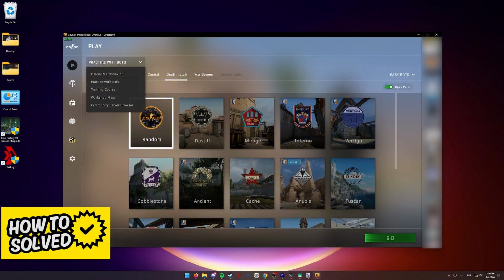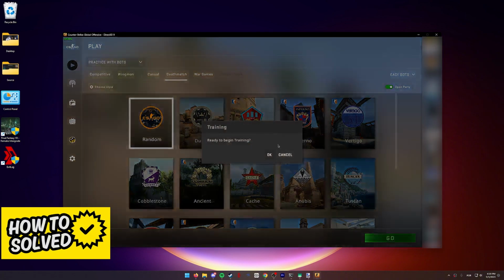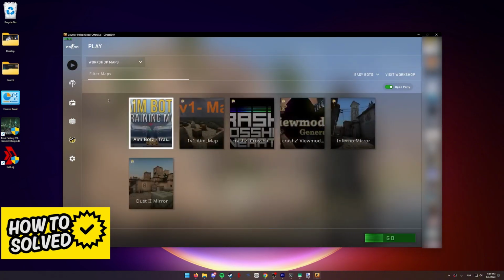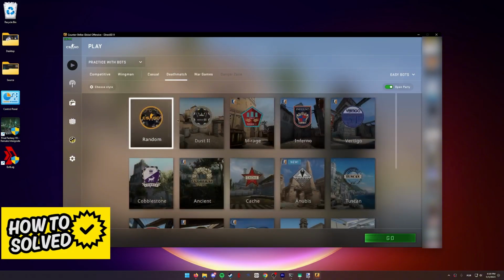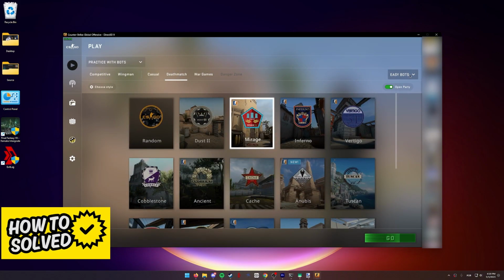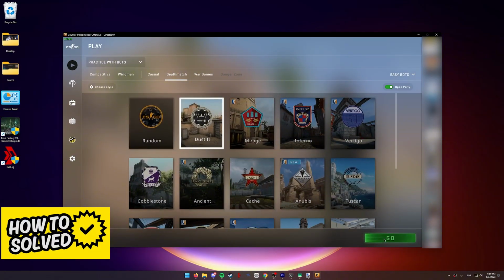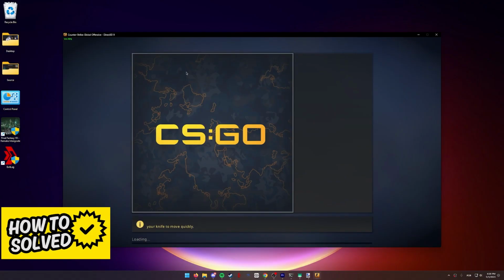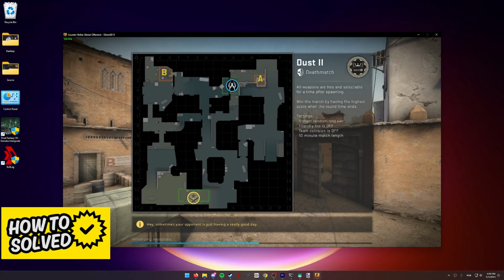[Easy Guide] How To Enjoy CS:GO Solo Offline Mode 2025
In this video I will show you [Easy Guide] How To Enjoy CS:GO Solo Offline Mode 2025